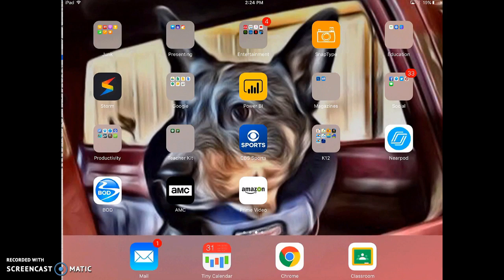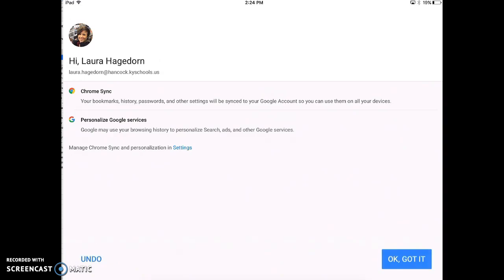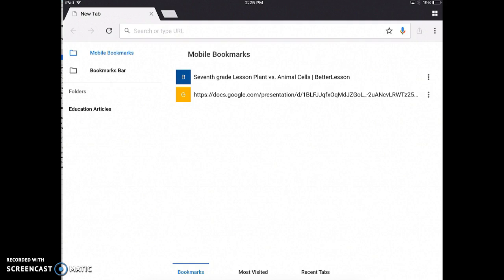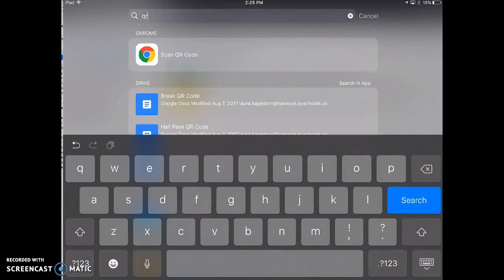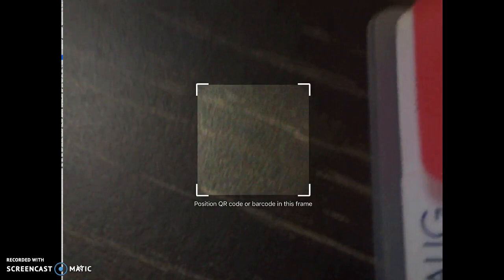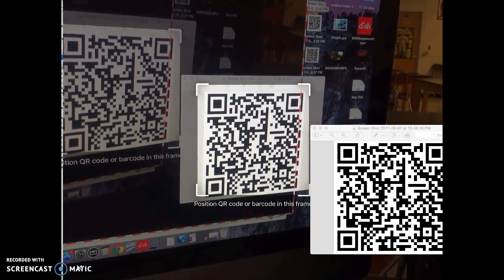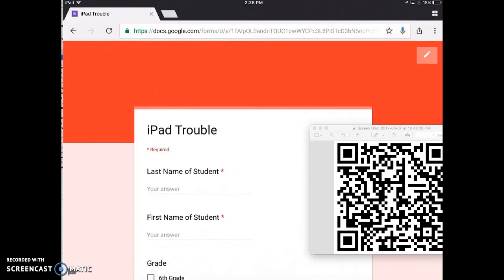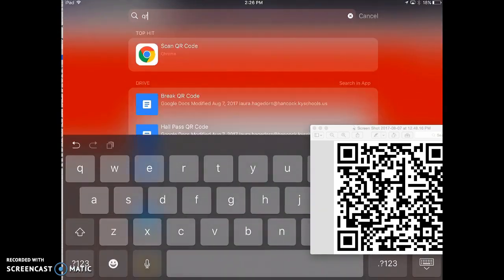QR Scans Using Chrome